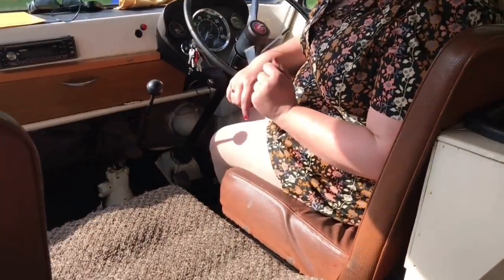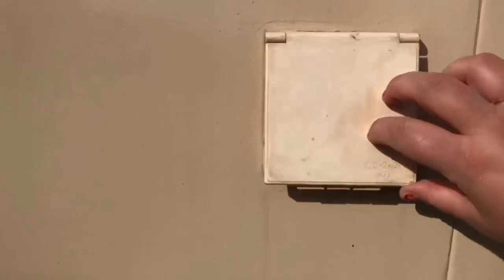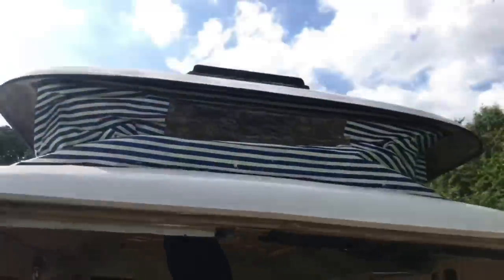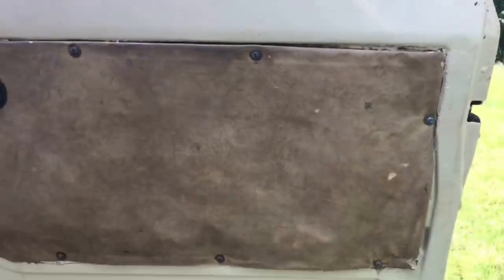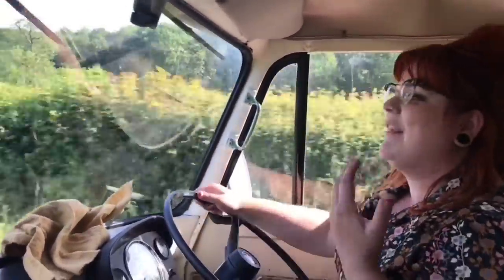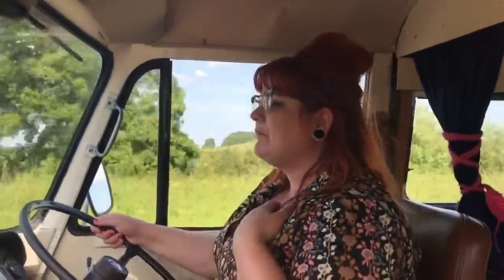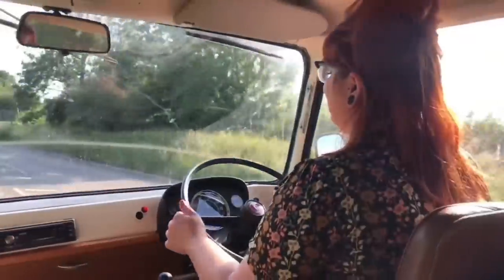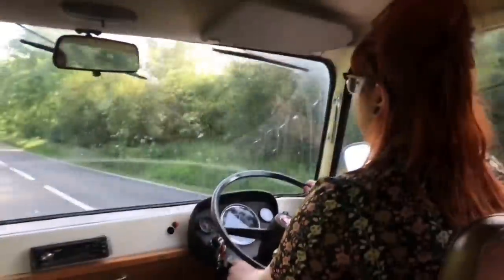IDRIVEACLASSIC reviews: 1967 Commer Van - Haylett Olympian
Today I’m out driving a Commer Van from the 1960s - a classic camper van made in England by Commer (under Rootes group). In this video I cover:

60s camper van
1960s camper
Vintage camper van
Retro camper van
Classic camper van
Girl driving classic camper van